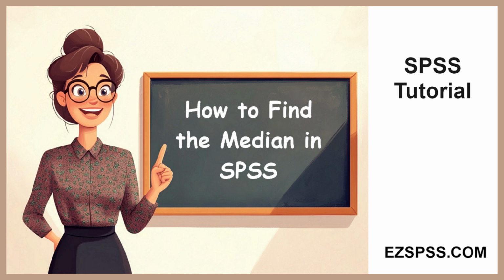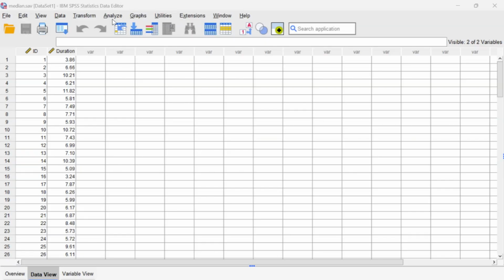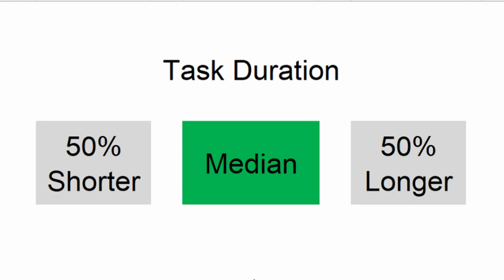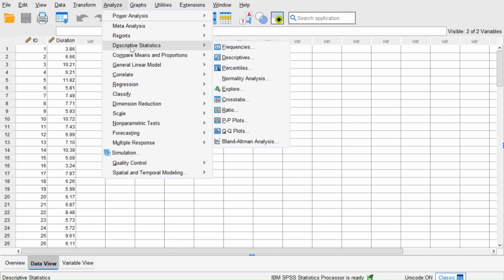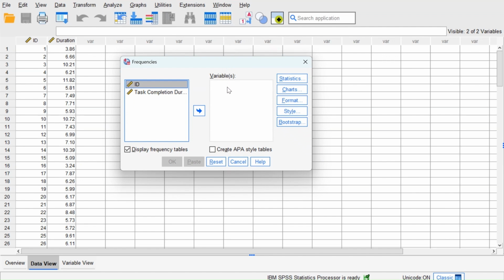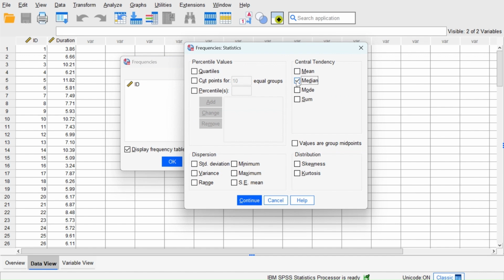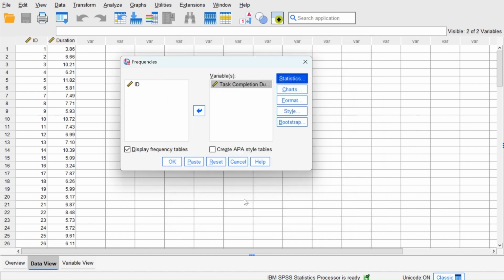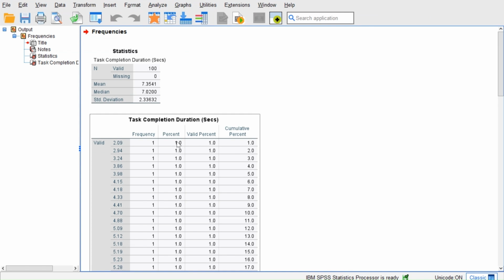Easy SPSS Tutorial: How to Calculate the Median in SPSS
In this short and simple tutorial, we’ll walk you through how to calculate the median of a dataset in SPSS.